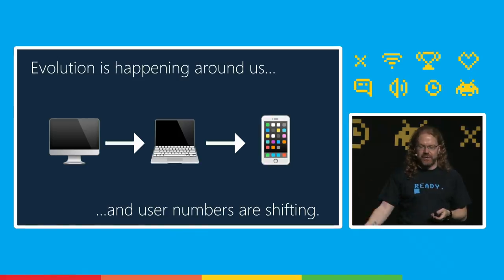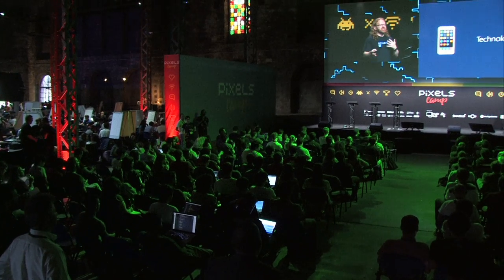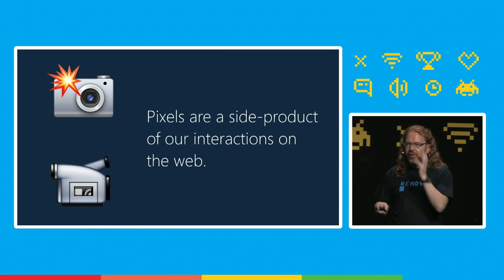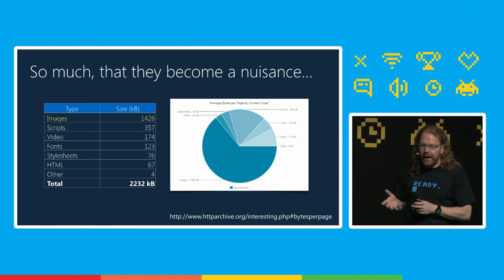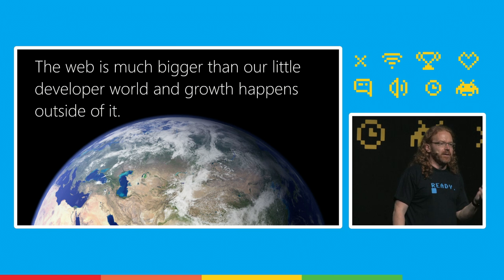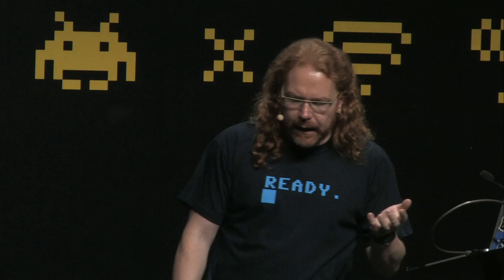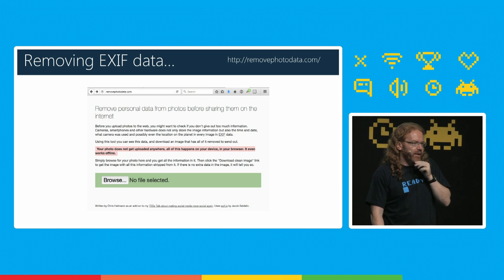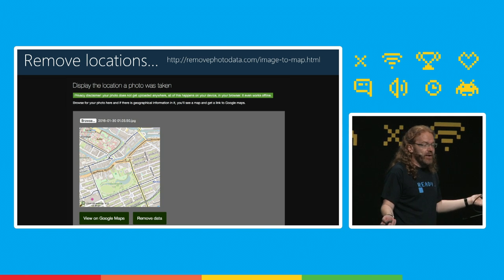Pixels and Hidden Meaning in Pixels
Images are great, but they also can be an accessibility issue. You can’t easily translate images, you can’t just highlight part of them and paste it out and – most importantly – people who can’t see or when they haven’t loaded there is no information whatsoever. Never fear though, as with modern web technologies you can dive into the pixels of an image and with machine learning capabilities of the cloud you can find meaning in images and surface the hidden content. Want to find out how technology can make a blind man see? You’ll learn in this talk.